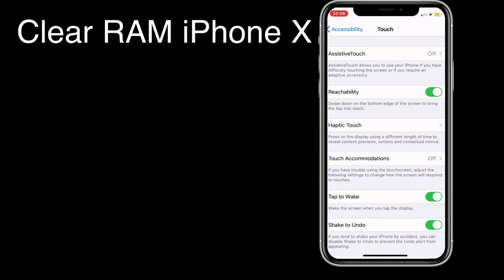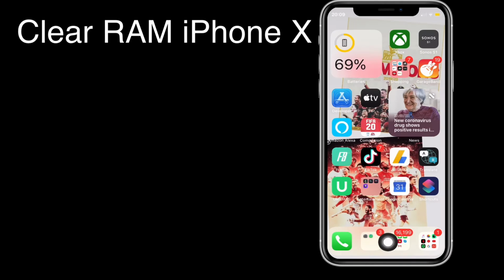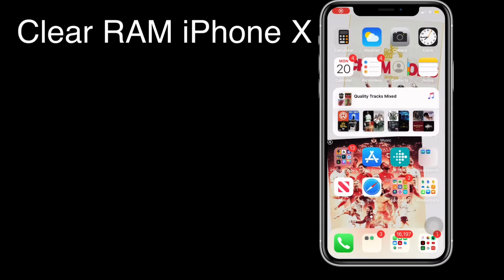How to Clear RAM on iPhone X for Faster Performance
In this video, I'll show you how to quickly clear the RAM on your iPhone X or newer to boost performance and speed up your device. If your iPhone is feeling sluggish, this simple trick will help refresh your system and get things running smoothly again. Watch now to learn how!